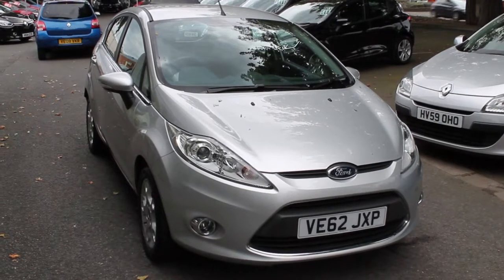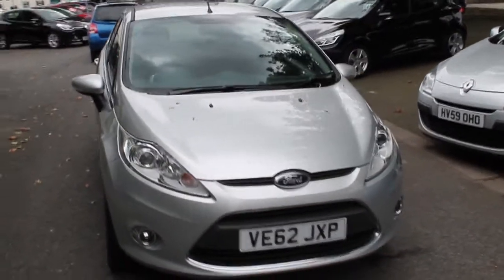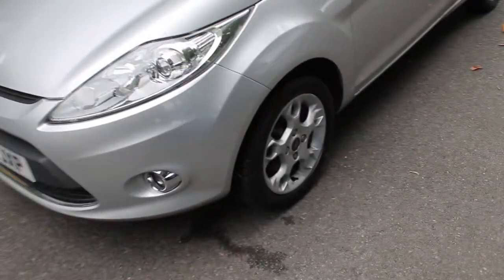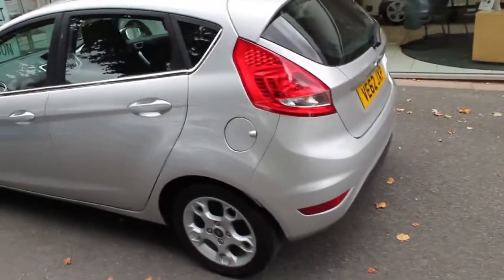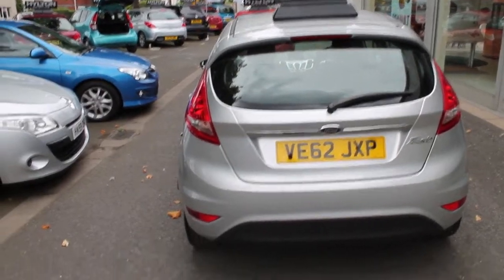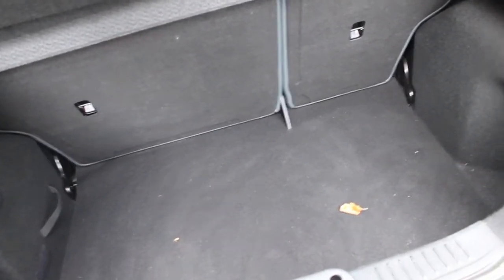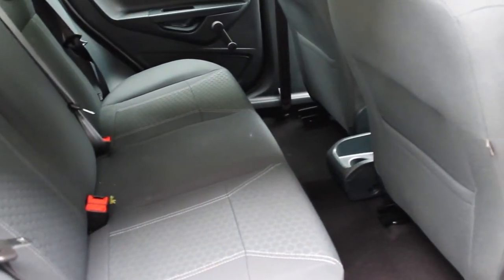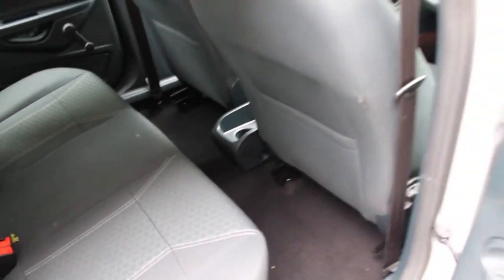2012 Ford Fiesta 1.25 Zetec (82 PS) VE62 JXP at Hylton Renault Worcester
We've got this 2012 Ford Fiesta 1.25 Zetec (82 PS) at our Hylton Renault dealership in Worcester at the moment! It features air conditioning, 15" alloy wheels, rear spoiler, front electric windows, electric heated door mirrors, and much more! For full specification details, and to build your own finance deal, have a look